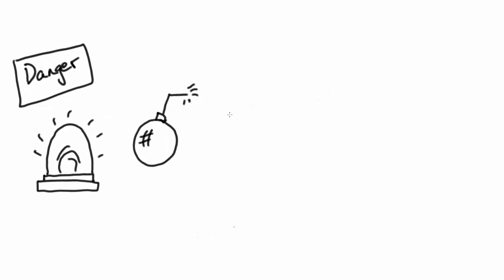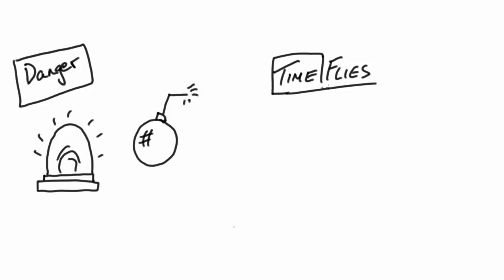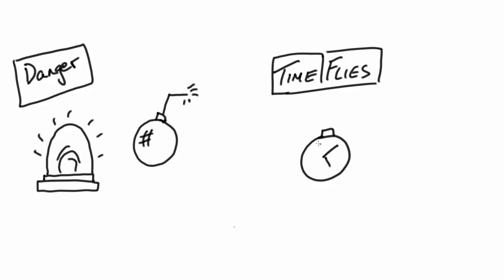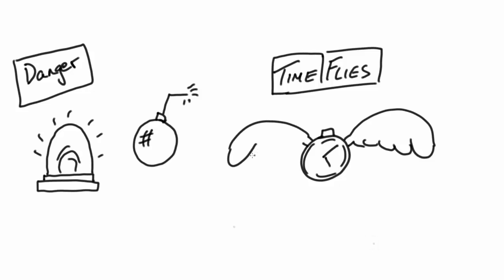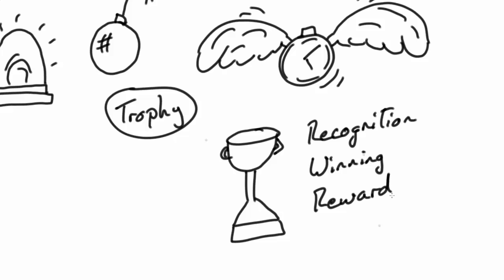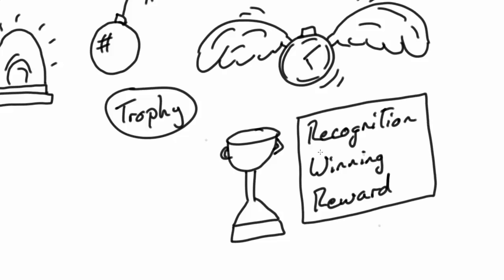Day 27: Doodling Metaphors and Abstract Words - Free 40 Day How to Doodle Course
Day 27 of the Free 40 Day How to Doodle Course. Doodling metaphors and abstract words.